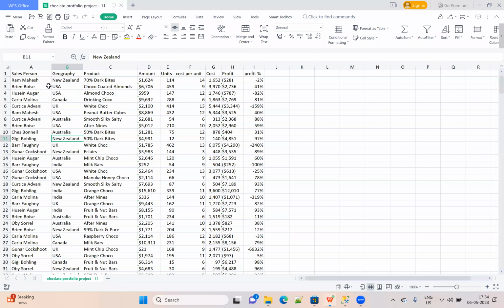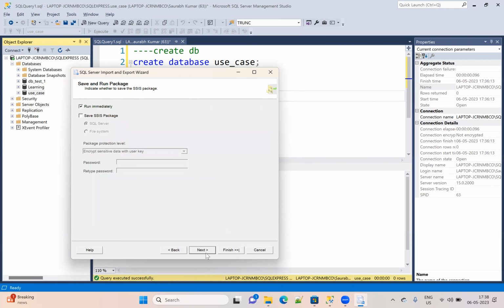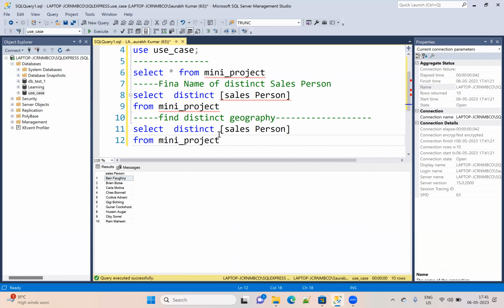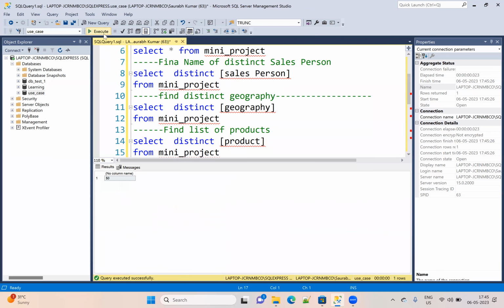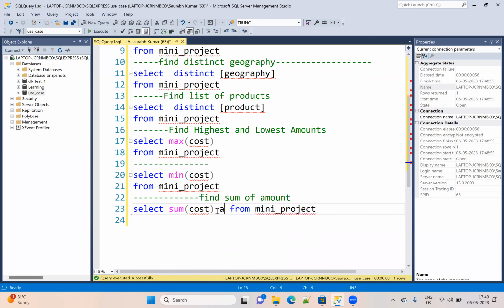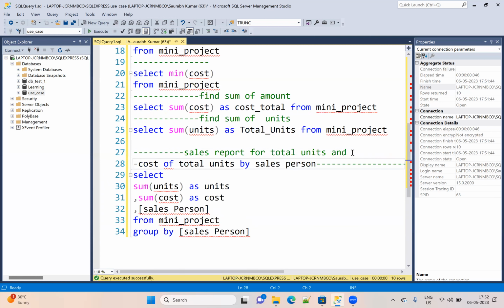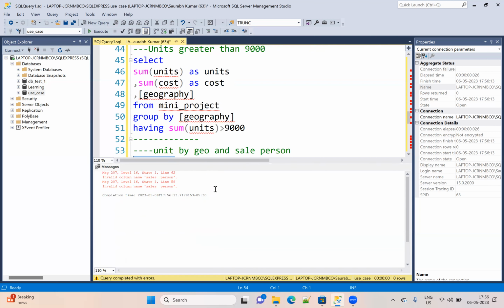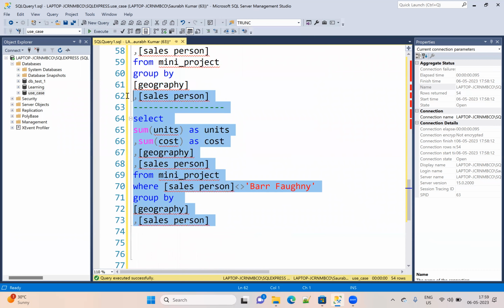SQL Bootcamp: Session 7 (Portfolio Project) | SQL for Data Analysis | Projct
Scripts Used:

create db
create database use_case;
use Db
use use_case;
select * from mini_project
Find Name of distinct Sales Person
select  distinct [sales Person]
from mini_project
find distinct geography
select  distinct [geography]
from mini_project
Find list of products
select  distinct [product]
from mini_project
Find Highest and Lowest cost
select max(cost)
from mini_project
select min(cost)
from mini_project
find sum of cost
select sum(cost) as cost_total from mini_project
find sum of units
select sum(units) as Total_Units from mini_project

sales report for total units and
cost of total units by sales person
select
sum(units) as units
,sum(cost) as cost
,[sales Person]
from mini_project
group by [sales Person]
---units and associated cost by region(geography)
select
sum(units) as units
,sum(cost) as cost
,[geography]
from mini_project
group by [geography]
---Units greater than 9000
select
sum(units) as units
,sum(cost) as cost
,[geography]
from mini_project
group by [geography]
having sum(units) [greater than sign here]9000
unit by geo and sale person
select
sum(units) as units
,sum(cost) as cost
,[geography]
,[sales person]
from mini_project
group by
[geography]
,[sales person]
select
sum(units) as units
,sum(cost) as cost
,[geography]
,[sales person]
from mini_project
where [sales person] [put not equal sign here] 'Barr Faughny'
group by
[geography]
,[sales person]